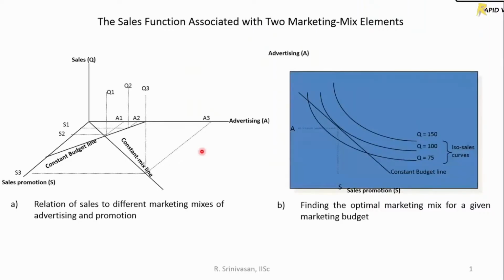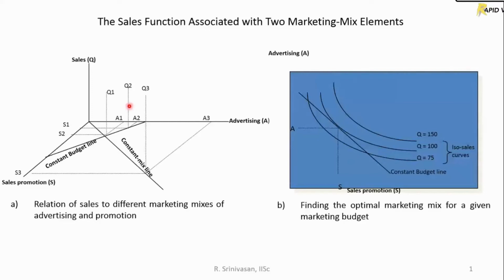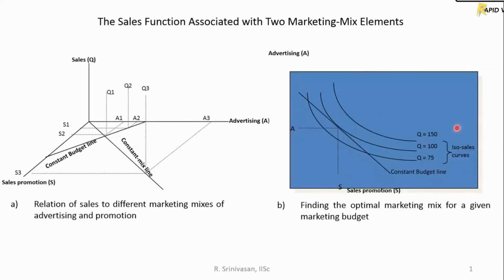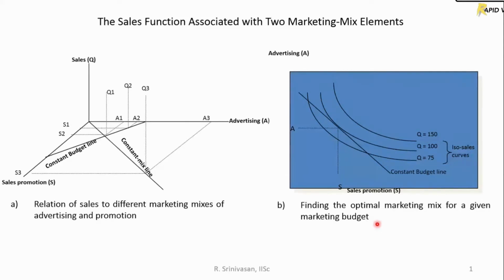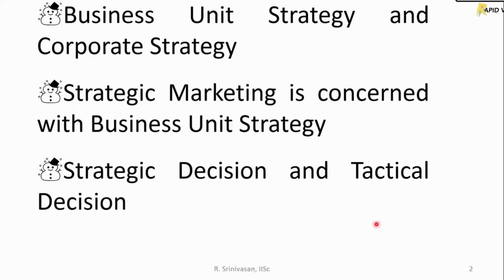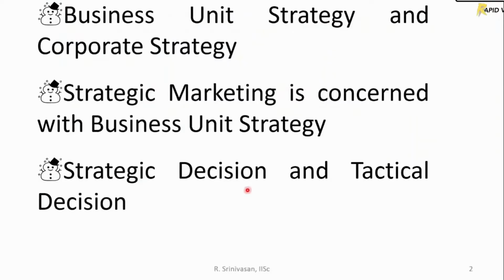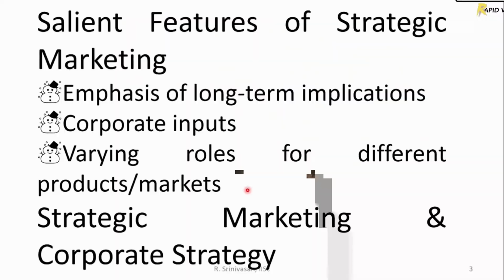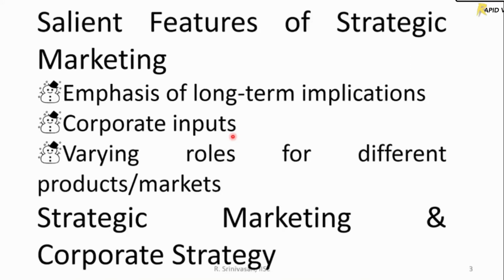Understanding the Marketing Environment Sales Function and Marketing Mix Integrated Marketing Man